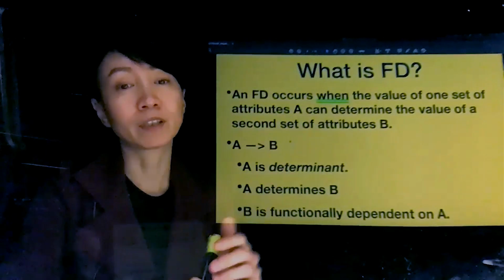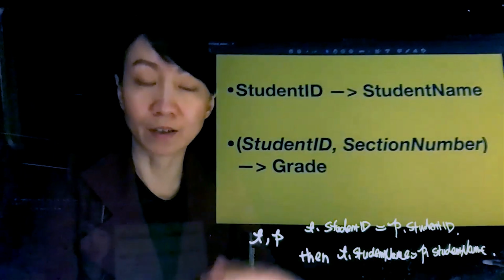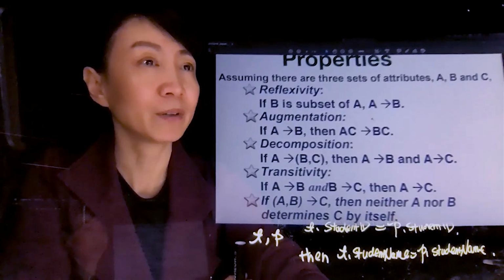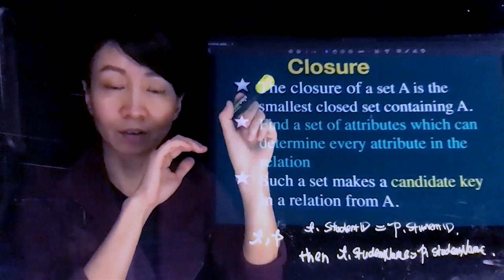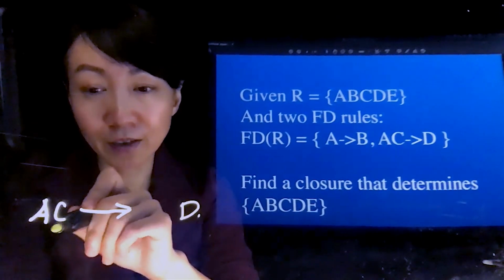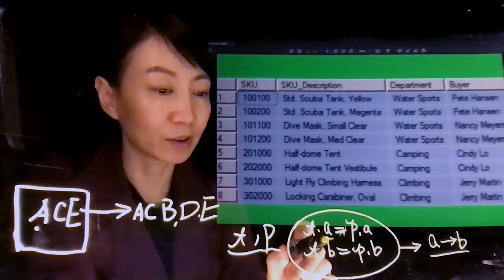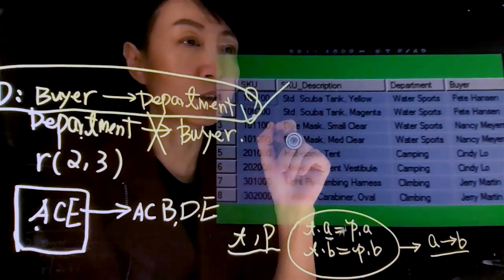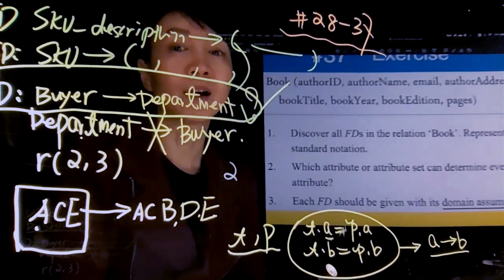1【Relational algebra】functional dependency & primary key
This is for classroom.
Functional dependencies are the heart of the database design process. It is vital to understand them. We will first explain the concept in general terms and introduce a few notations. Then a method of discovering the FDs in a given dataset is introduced and its use is explained in a couple of FD examples. Also, we go over two examples of multivalued functional dependency. Then we view several useful properties of the FD, and demonstrate the application of FD in finding a smallest set of attributes, i.e., candidate key, which determines all the attributes in a relation. The discussion ends with an example showing you how to discovering all the FDs from a given sample dataset. Besides, a self-check exercise is provided.